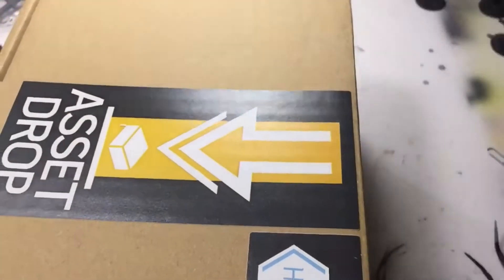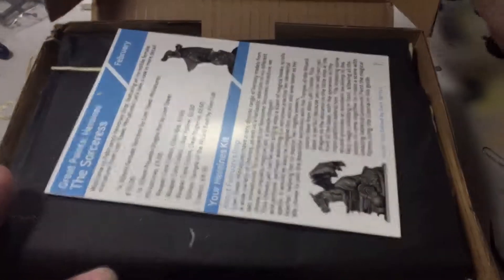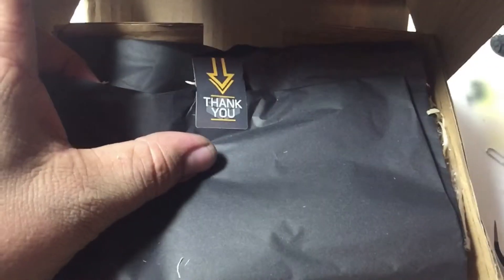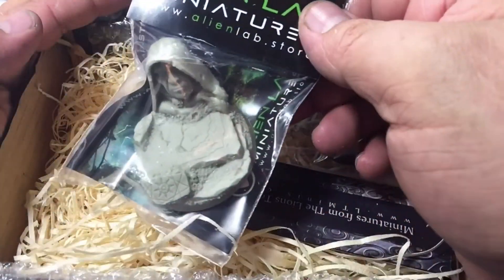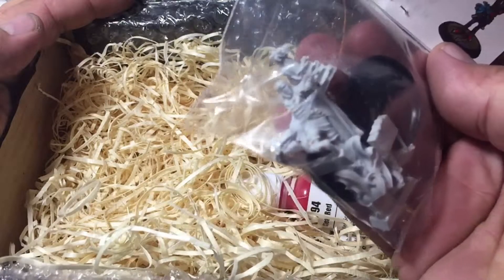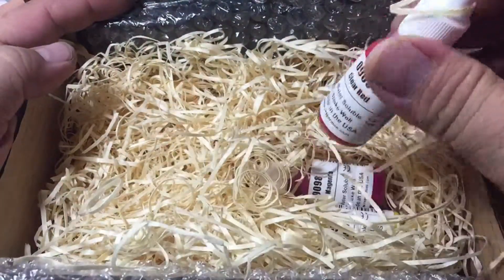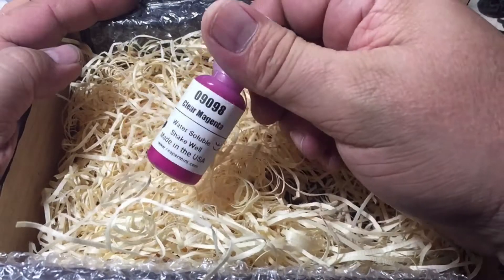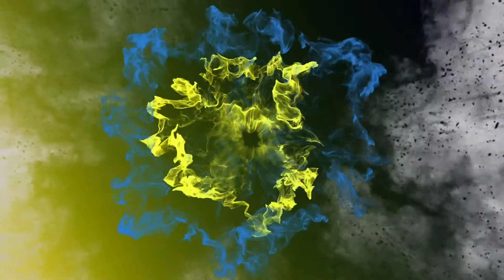February Asset Drop Heroines box is here!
here is a quick video on the unboxing of the February 2019 Asset Drop Heroines Box. there is a cool 50 mm Temple Of The Wizard  base from Alien Labs miniatures , and a female sorcerer  with a dynamic pose from Lion Tower miniatures. The box has a trio of paints from Reaper Core Colors. There is also a companion to our heroine this month in the form of a dragon pet also by Lion Tower. As always Asset Drop has included a great tutorial on painting flames.

YouTube broad description

Hi my name is Jeremy, welcome to JB Mini Hobbies! I appreciate you watching and thank you.

I am a husband and a father of four. I started painting miniatures in 2016 after a house fire forced us out of our home for 7 months.

This channel is to help share what I learned along the way.